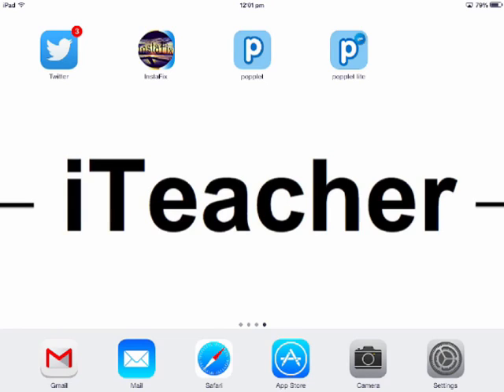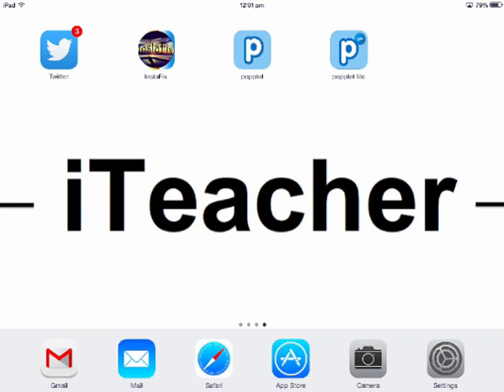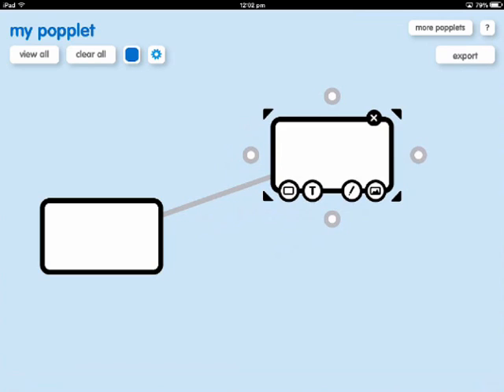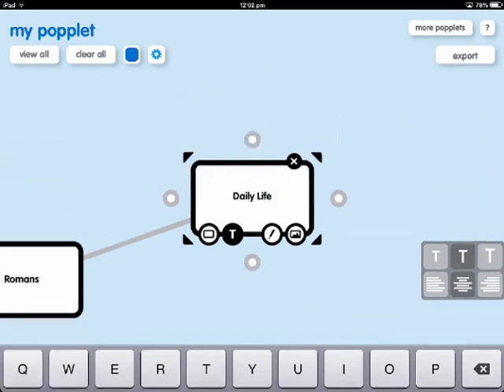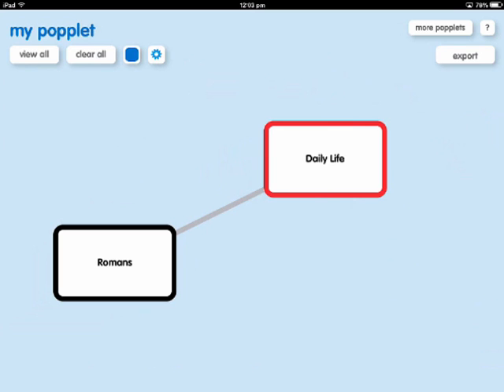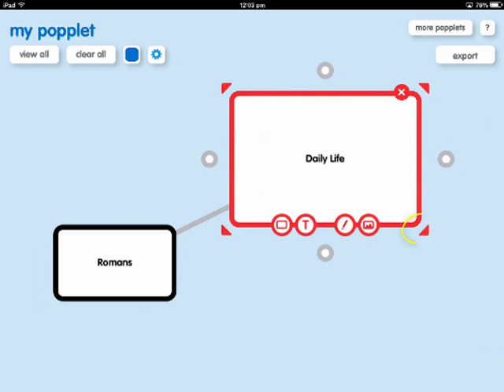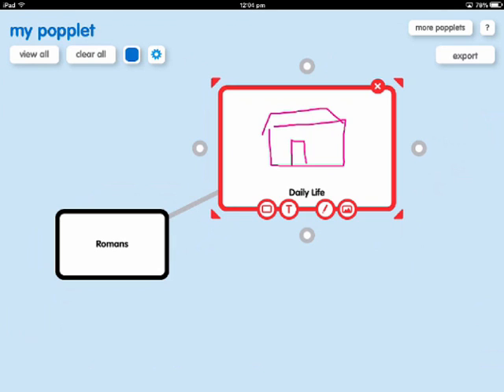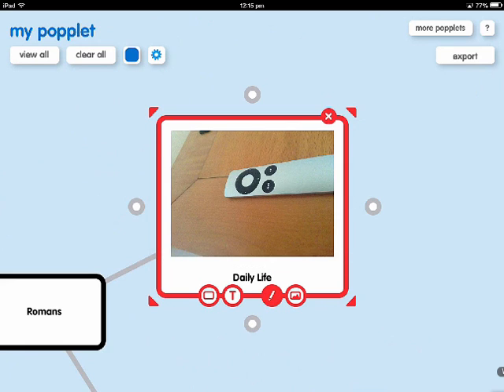Popplet Tutorial - Core Apps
In this tutorial, we explain why Popplet is one of our Core Apps. Having the ability to collaborate with classmates in a mind mapping format that's also available on the web sets this app apart from the others.